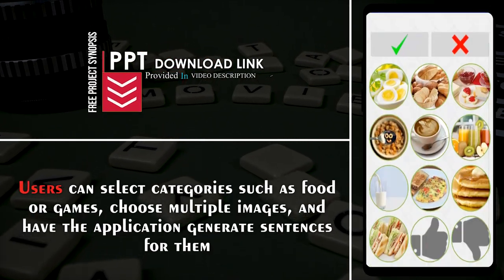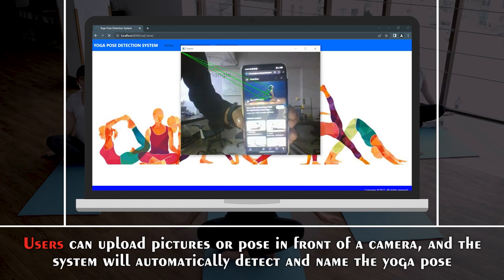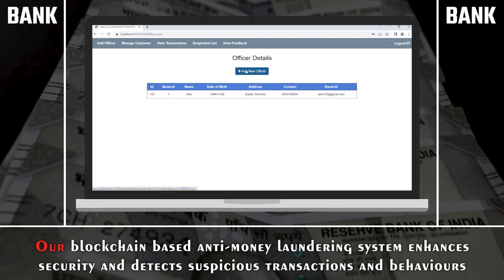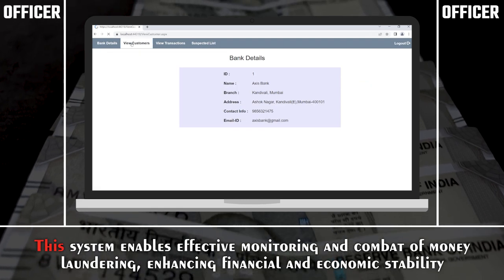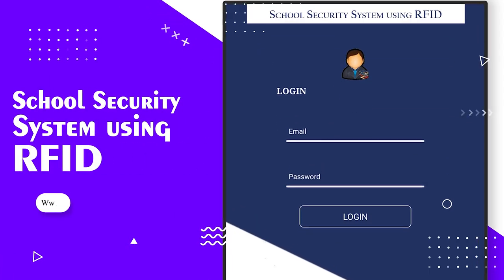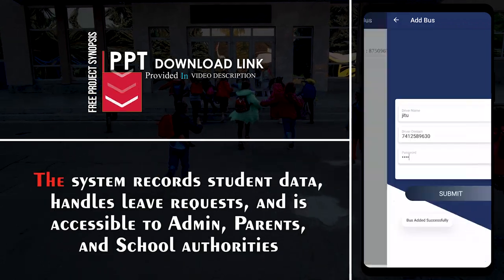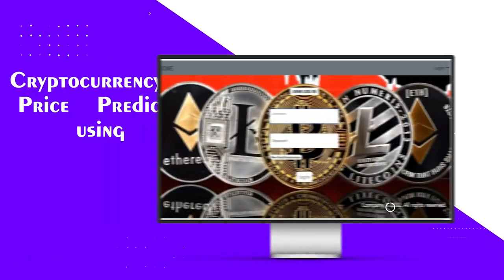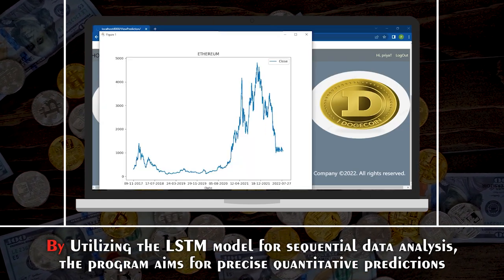Top 10 Computer Engineering Projects | CSE Projects Ideas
Checkout Top 10 Computer Science CSE Project Ideas for IT Students and Engineers with Free Synopsis & PPT Download by NevonProjects

10. Android Sentence Framer Application

9. Yoga Poses Detection using OpenPose

8. Anti Money Laundering System Using Blockchain

7. Biometric Student Attendance System

6. Face Recognition Attendance System

5. Automated Payroll with GPS Tracking and Image Capture

4. School Security System using RFID

3. Cryptocurrency price prediction using Machine Learning

2. Electronic Voting System using Blockchain

1. Image Forgery Detection using MD5 and OpenCV